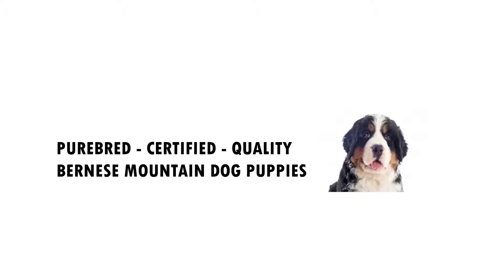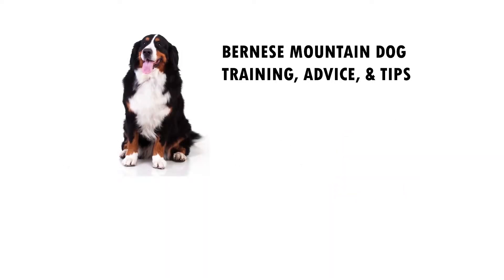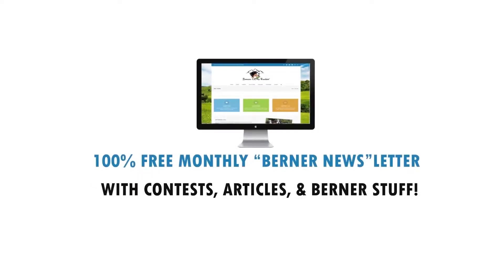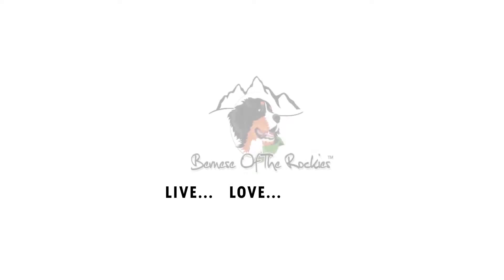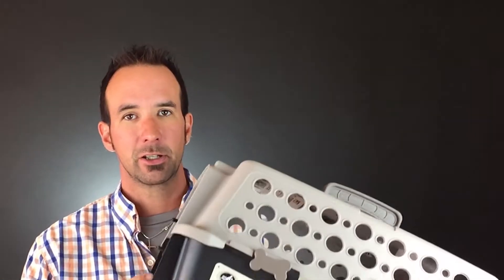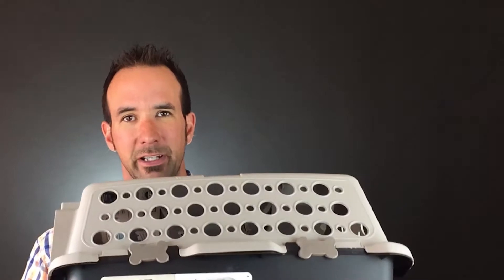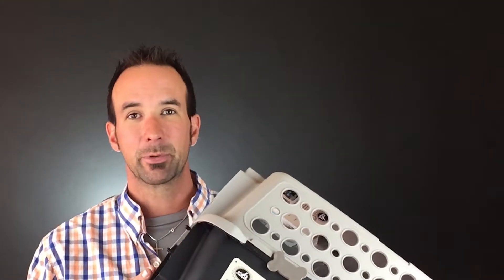Kennel Vs Crate Training Vs Do I Worry About It? (part 2)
Part two of our dog kennel training videos series.

Do You Live, Breathe, and Everything Bernese Mountain Dogs?

This channel is dedicated to all things Bernese Mountain Dog and is the Official Bernese Of The Rockies YouTube Channel!

Our berners are members of our family and we LOVE them so much!

I truly believe that our bernese puppies and berner adults make our house a home!

I believe in education, so if I can help you with:

Bernese Mountain Dog Puppy Training
Bernese Mountain Dog Potty Training
General Breeder Help
Choosing the right Puppy
Dog Food, Nutrition, & Health

BERNESE OF THE ROCKIES YOUTUBE CHANNEL SCHEDULE:

TUESDAYS:

Bernese Mountain Dog Education, Puppy Training Tips, Advice, Product Reviews, Giveaways, and More!

FRIDAYS:

Friday is all about YOU the Berner fan!

Do you have a bernese mountain dog question? Maybe you have a puppy adoption, training, and care question? Are you a reputable dog breed who needs advice? Or maybe you just want to ask about the show production?

Would you like your pet product featured in a video?

SUPPORT THIS FAN FUNDED CHANNEL:

Did you smile? Or maybe you learned something? If you found value in our hard work, consider making a $1.00 donation and keep this channel going!

For more information about our Bernese Mountain Dog Puppies, please visit us

DOG BREEDER ONLINE MARKETING CONSULTING:

Are you a REPUTABLE dog breeder and need online marking help like Search Engine Optimization (SEO), Brand Awareness, Website Evaluations, or Advanced Online Strategies?

Watch this video at your own risk. Chris, nor Bernese Of The Rockies, will be held liable for anything you do. Please consult a licensed veterinarian or pet professional before doing anything to your pet.